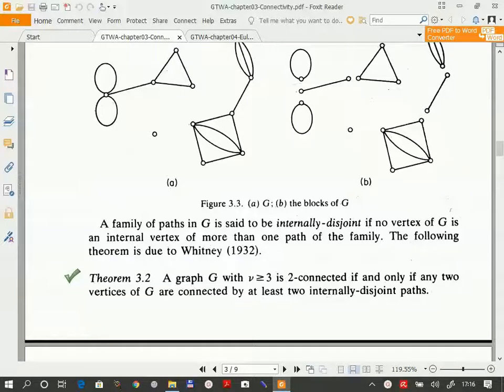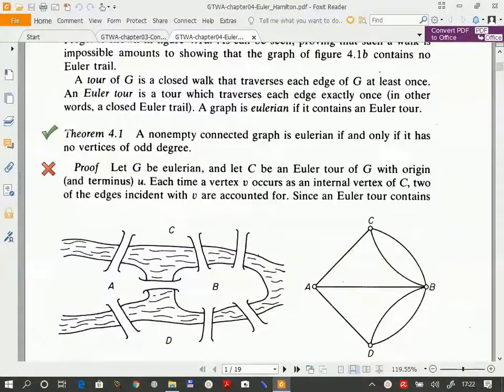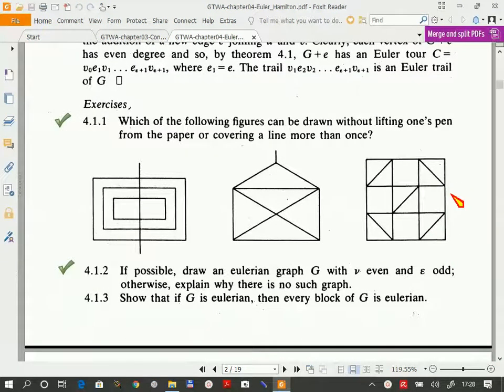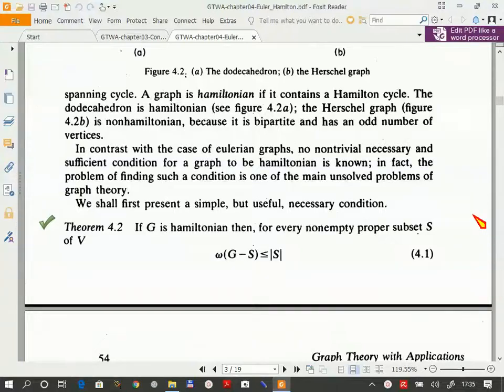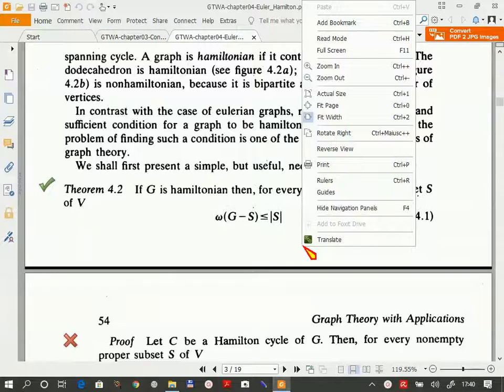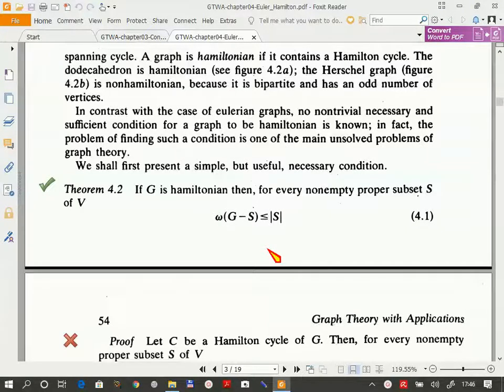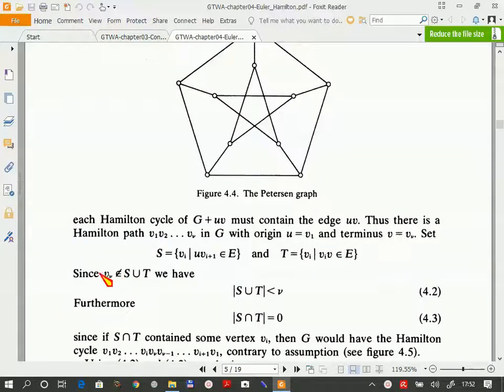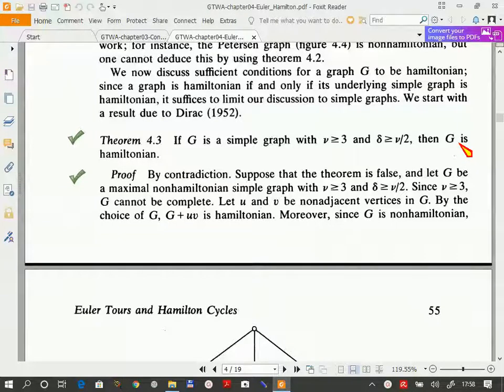MM191118C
Nov. 18, 2019 C
Blocks. Counterpositive of an implication.